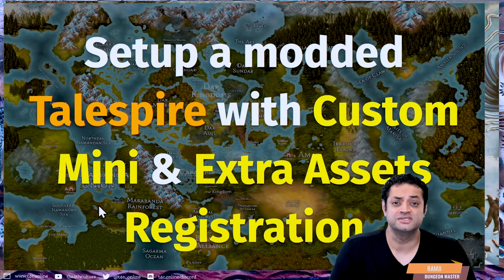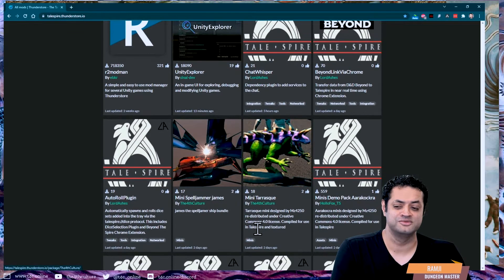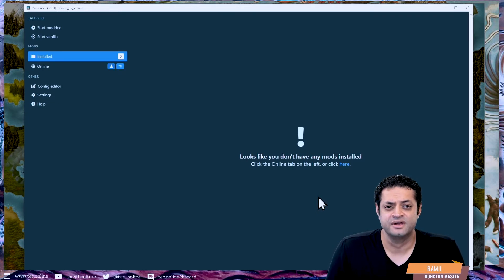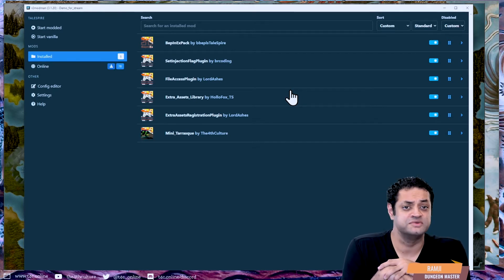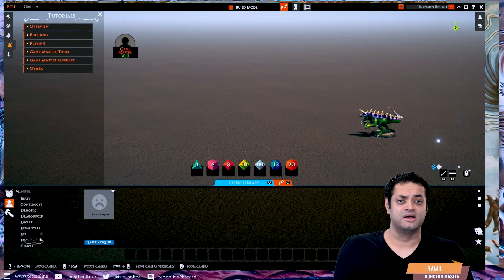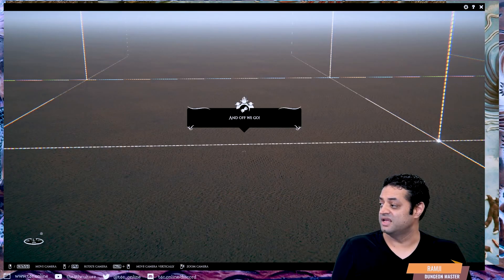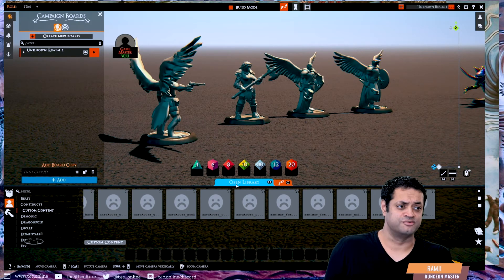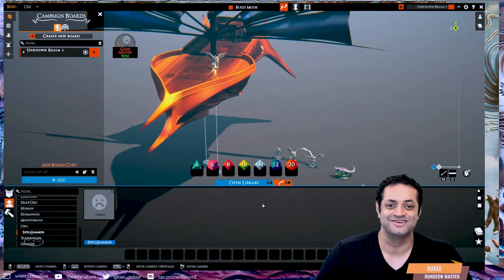Game Theory: Modding TALESPIRE the D&D VTT with CUSTOM MINIS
DM Ramji takes you through how to use talespire mods to use custom minis!

Also, its EAR, not EARP. No Tombstone here, Huckleberry, only lead.

00:00:00 Start - install talespire & r2modman.
00:03:18 Running r2modman.
00:04:08 Using r2modman to install modules.
00:06:20 Launching talespire from r2modman.
00:09:00 Adding modules to Talespire (needing restart).